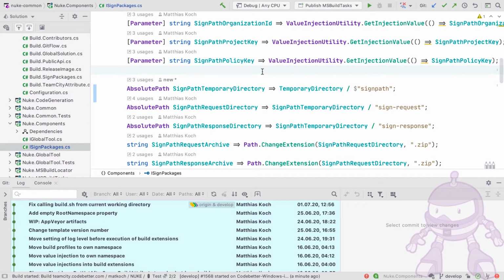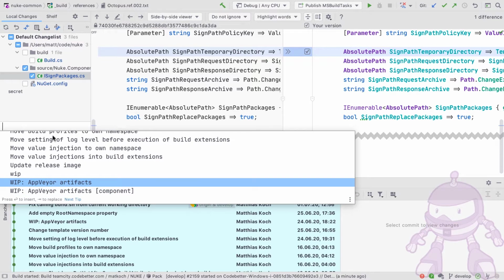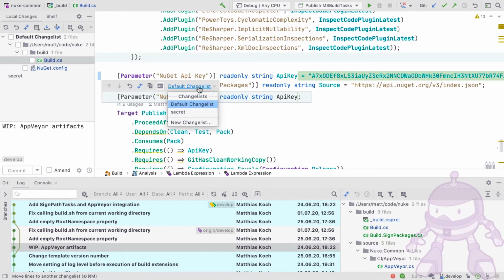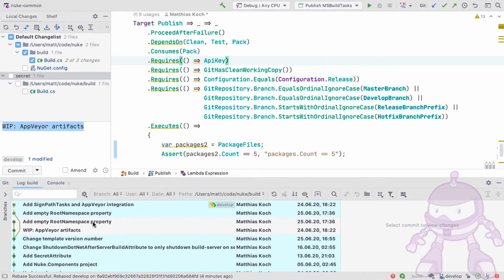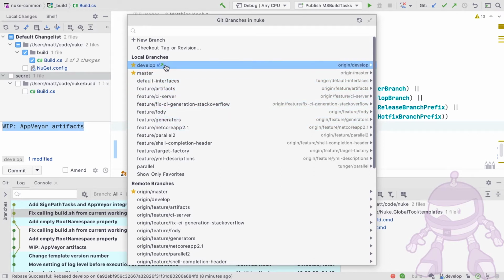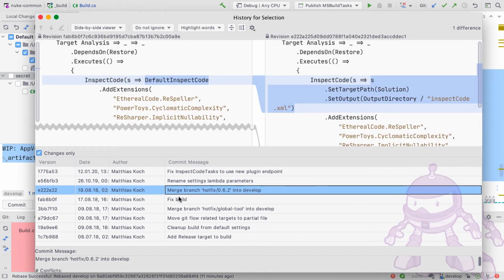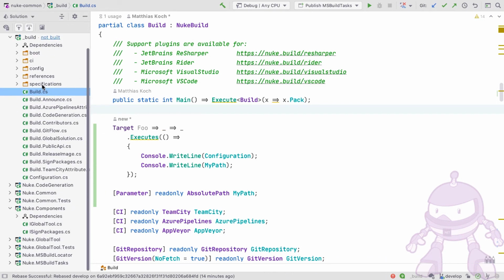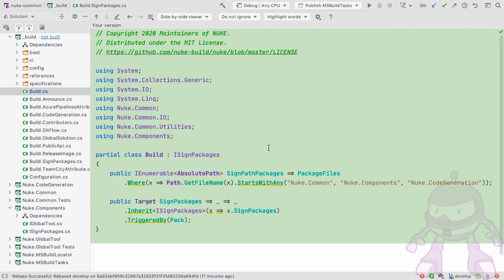Version Control - Rider Essentials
After working on some code, there comes a time to commit it to source control. Whether you are using Git, Mercurial, Perforce, Subversion, or another Version Control System (VCS), Rider gives you the same Commit tool window (or dialog).

In the commit tool window, you can share the results of your work - in full, or partial. You can select all files to commit, or specific ones. And in the files you want to commit, you can select the chunks of code to include/exclude. This is especially handy for cases where you make changes to the same file, and you want to commit these changes separately to make reviewing easier later on.

While you prepare to commit code, you can look at the diff between the previous version and the new version. Rider gives you syntax highlighting, and shows code analysis results. Even better is that you can make last-minute changes directly from the diff viewer!

### Changelists

A changelist is a set of local changes that have not yet been committed to a VCS repository. You can create multiple changelists in Rider, so you can group changes related to different tasks, and commit these sets of changes separately.

Have you ever been multitasking? Working on a specific feature, but fixing another set of files at the same time? By using a changelist you can separate both changes from the start, so you don't have to figure this out at commit time.

### Branches and Rebasing

Branching is a mechanism that lets you diverge from the main development line, for example, when you need to work on a feature or freeze a certain state of a code base for a release, and so on.

In Rider, you can manage branches from the branches popup. It lets you create/delete branches, and makes it easy to switch to a different branch to continue work.

There are also options to merge branches, or perform a Git rebase.

### Local History

Sometimes you are in a project that's isn't yet under version control. Or, you've done a lot of work since your last commit. You then make a big change, or delete a chunk of code, and the Undo action not sufficient. Now what?

Local History constantly tracks all changes made, and automatically maintains revisions for all meaningful changes. This gives you a detailed timeline of changes in project structure and source code, with the ability to roll back to any point if necessary.

Keep in mind it is not a replacement for proper version control. It does save the day when disaster strikes!

### See Also